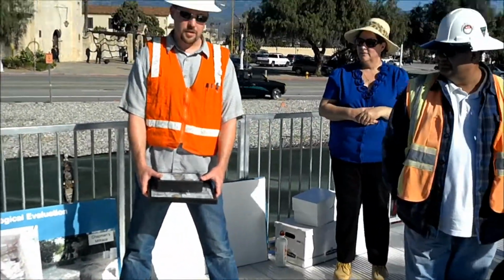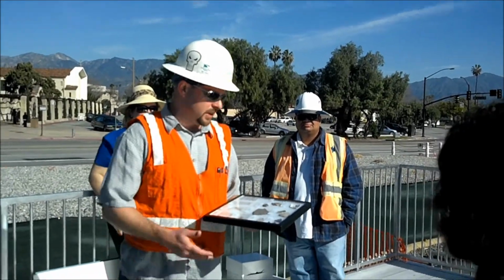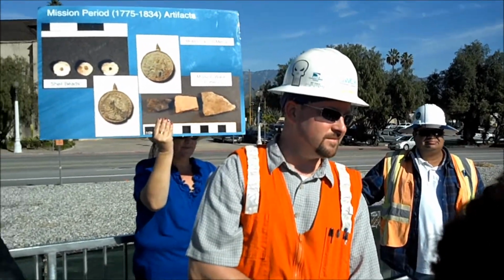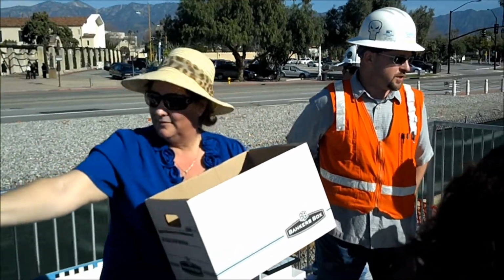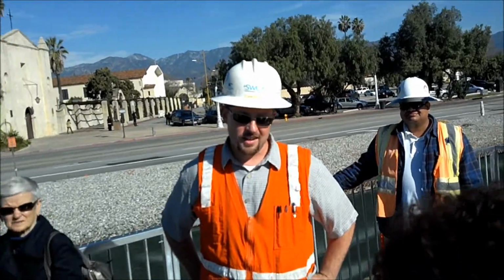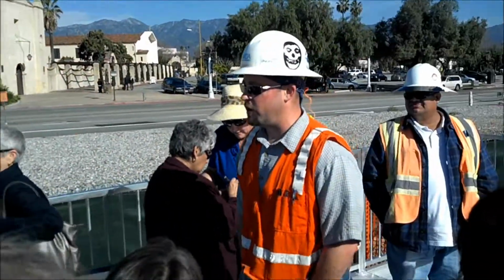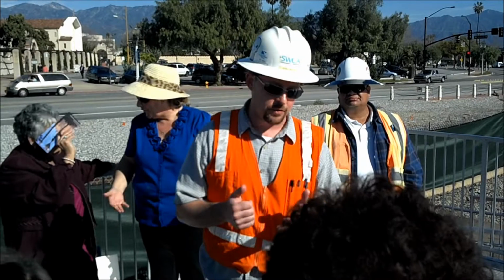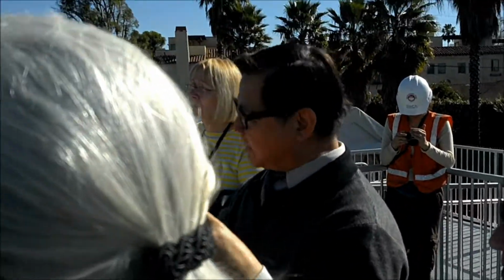San Gabriel Archeological Dig Feb 2012 Part 2